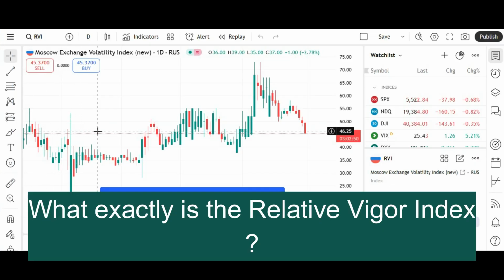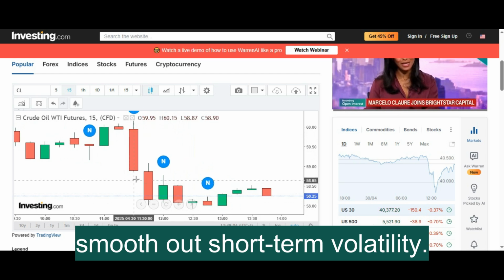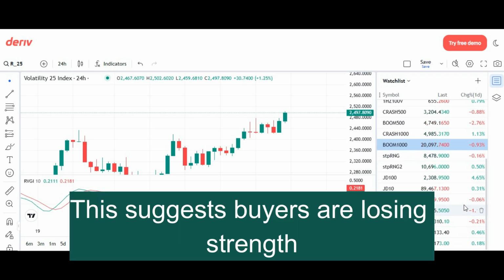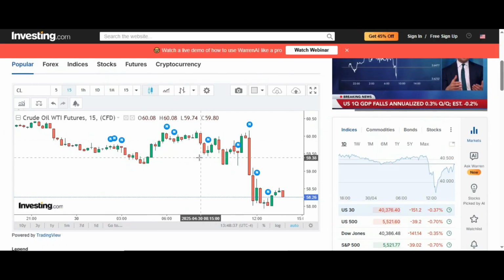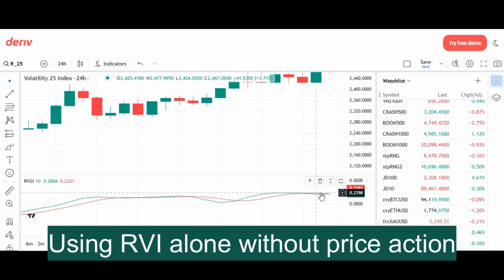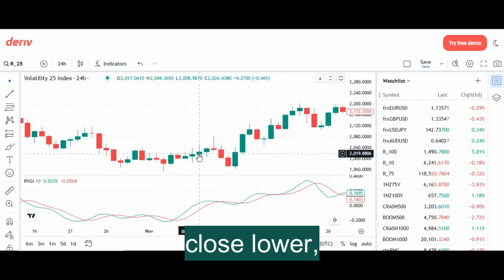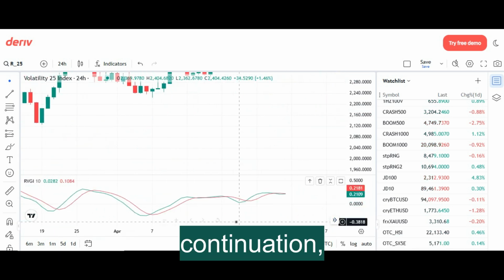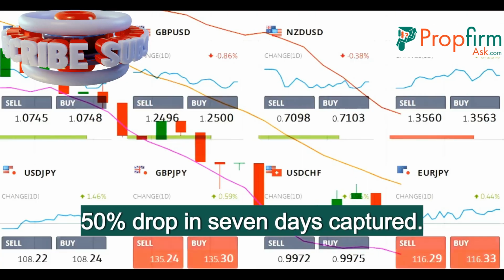🎯 RVI Indicator Strategy for Scalping & Trading | Relative Vigor Index Strategy Full Breakdown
🎯 RVI Indicator Strategy for Scalping, Swing Trading & Day Trading | Forex, Crypto & Stocks Tutorial
Learn how to trade using the RVI Indicator (Relative Vigor Index) in this complete, strategy-packed tutorial. Whether you're scalping the 1-minute chart, swing trading crypto, or day trading stocks and forex, this guide covers 5 high-win-rate RVI strategies to improve your accuracy, reduce false signals, and trade with confidence.

📌 This video is your ultimate guide to the best RVI indicator strategies for:

Scalping (1-min, 5-min)

Intraday Trading (15-min, 1-hour)

Swing Trading (4-hour, Daily)

Across Forex, Stocks, Crypto, Commodities & Indices

🔍 What You’ll Learn:
✅ What is the Relative Vigor Index (RVI) and how it works
✅ How to use RVI indicator for scalping and swing trading
✅ Best RVI trading signals: crossovers, divergence, and centerline breaks
✅ RVI + RSI, MACD, EMA, Stochastic, and Bollinger Bands combos
✅ Proven entry and exit setups with live chart examples
✅ How to boost RVI accuracy with confluence techniques
✅ Free chart template for TradingView or MetaTrader

💡 Why Use the RVI Indicator in Your Strategy?
The Relative Vigor Index is a momentum oscillator that compares closing price to opening price, helping traders confirm trend strength and spot early reversals. When used correctly with other tools like RSI, MACD, or Bollinger Bands, RVI becomes a powerful trading confirmation indicator — ideal for both trending and ranging markets.

🔥 Top 5 RVI Indicator Strategies Explained:
📈 Strategy 1: RVI + Stochastic Oscillator (Scalping)
Catch momentum shifts early with this combo — perfect for forex and crypto scalping.

Buy Signal:

%K crosses above %D on Stochastic

Stochastic above 50 and rising

RVI line crosses above signal line

Sell Signal:

%K crosses below %D

Stochastic below 50 and falling

RVI line crosses below signal line

📉 Strategy 2: RVI + RSI Indicator (Swing Trading)
Avoid bad trades with this confluence-based swing setup.

Buy Setup:

RSI  50 (bullish zone)

RVI crossover confirms momentum

Sell Setup:

RSI  50 (bearish zone)

RVI crossover confirms downside

🔁 Strategy 3: RVI + 3 EMA Pullback Setup (20, 50, 100 EMA)
Trade pullbacks during strong trends.

Buy Setup:

EMAs aligned upward (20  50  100)

Price pulls back to 20/50 EMA

RVI shows bullish crossover from oversold

Sell Setup:

EMAs aligned downward

Price retraces to 20 50 EMA

RVI shows bearish crossover from overbought

🎯 Strategy 4: RVI + Bollinger Bands (Reversal Trading)
Great for catching market exhaustion and reversals.

Buy Setup:

Candle closes below lower Bollinger Band

RVI crosses up in oversold zone

Enter on confirmation candle

Sell Setup:

Candle closes above upper Bollinger Band

RVI crosses down in overbought zone

Entry on bearish confirmation

📊 Strategy 5: RVI + MACD (Trend Confirmation)
For high-confidence trend reversals or continuations.

Buy Setup:

MACD crossover upward

RVI bullish crossover

Optional: trendline break or bullish candle pattern

Sell Setup:

MACD crossover downward

RVI bearish confirmation

Combine with bearish engulfing or support break

🕒 Best Timeframes to Use RVI Indicator:
Style Timeframes
Scalping 1-Min, 5-Min
Day Trading 15-Min, 1-Hour

✅ Works on MetaTrader 4, MetaTrader 5, and TradingView

🚀 Boost Your Trading Edge with PropFirm Ask
PropFirm Ask is your go-to source for expert prop trading content, tutorials, and reviews.